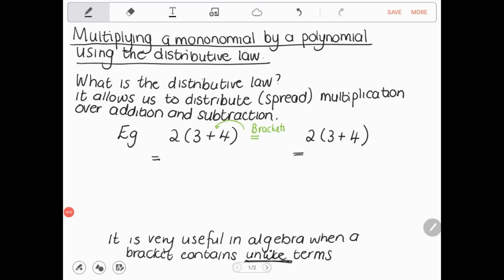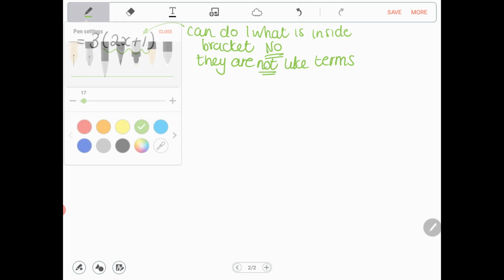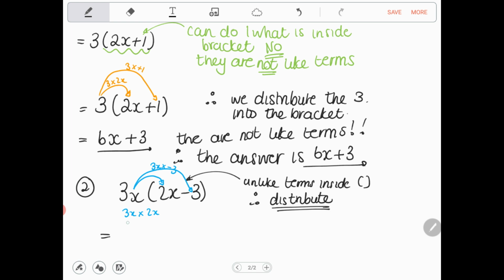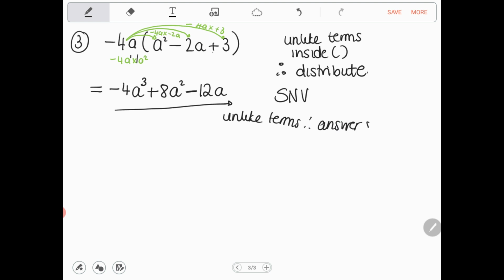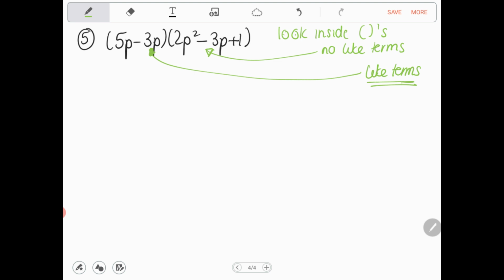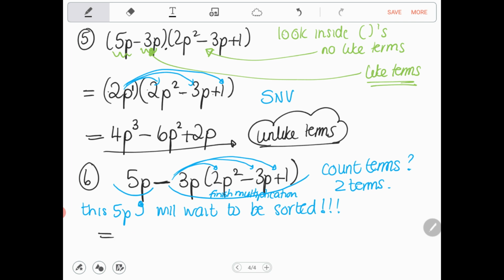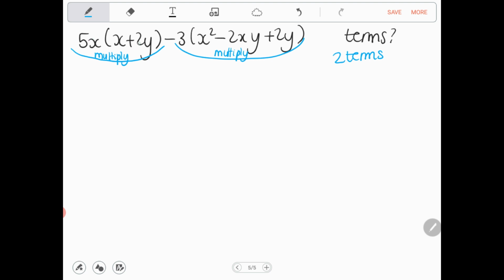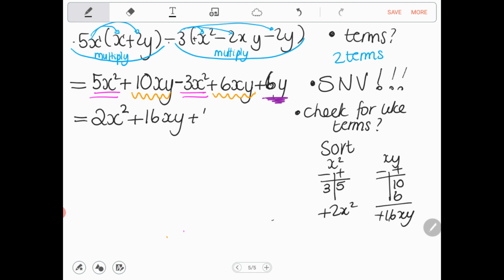Using the distributive law to multiply a mononomial by a polynomial. Gr8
How to remove brackets when simplifying algebraic expressions.  Using the distributive law and checking for like terms.